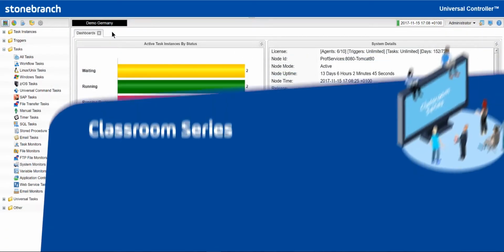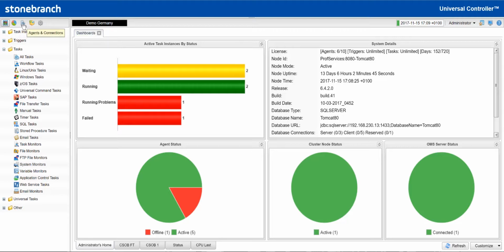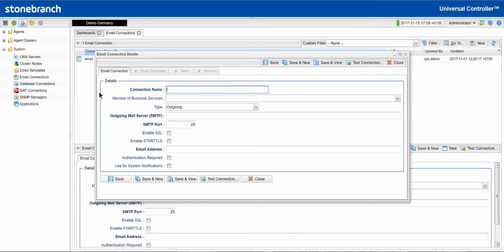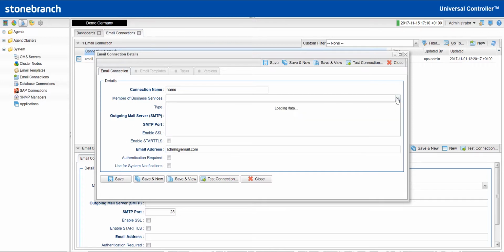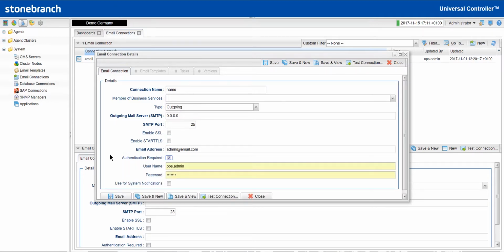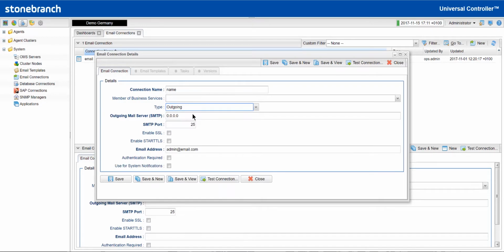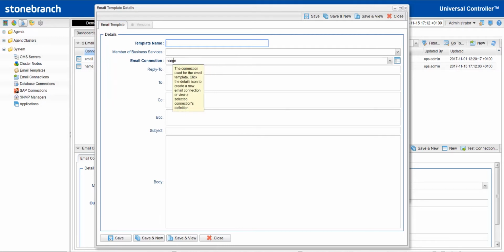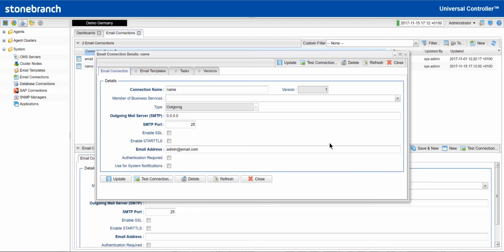UAC – Email Connections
Learn how to set up email connections in the Workload Automation and Job Scheduling software Universal Automation Center from Stonebranch.